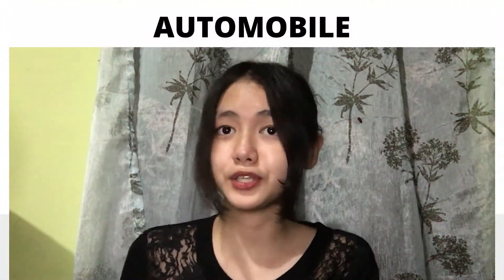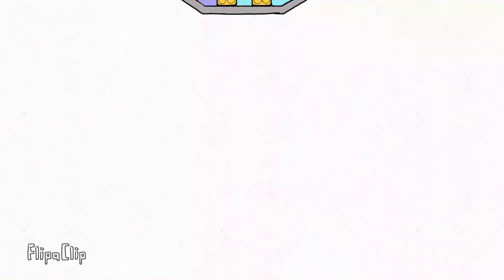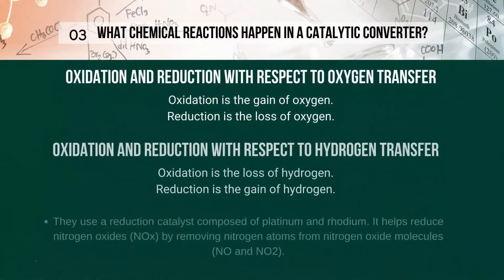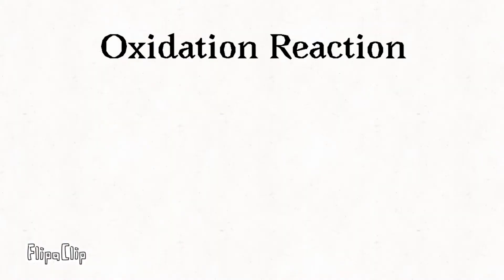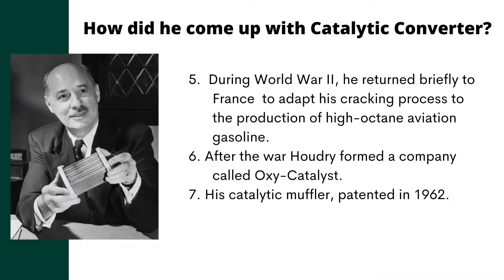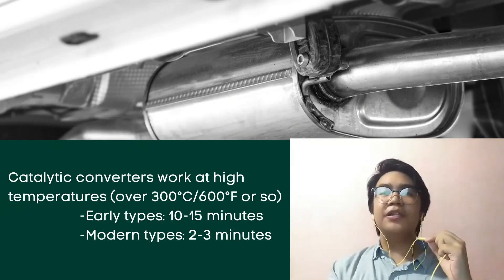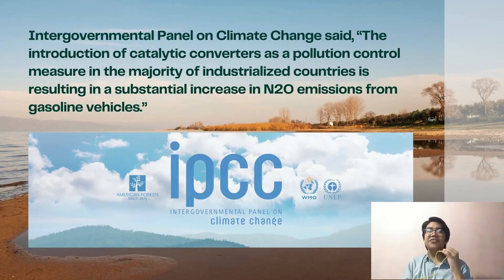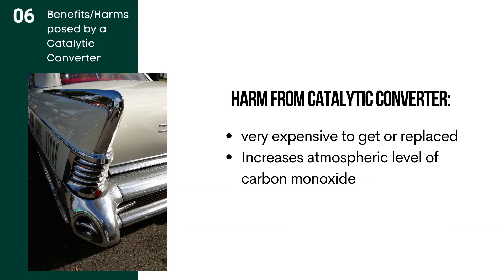Catalytic Converters | Group 1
Zoom into the world of chemistry with Catalytic converters and its chemical reaction. In today’s video, we are going to learn about catalyst converters and how they work. Watch this video to learn about the Catalytic converter’s benefits and effectivity.

Group 6 – 10-Excellence
Leader:
Totañes, Ranessa Leigh J. (Researcher , Reporter & Scriptwriter)
Assistant Leader:
Mesana, Florence Edith C. (Researcher, Editor & Scriptwriter)
Members:
Carpio, Maurice Andrei F. ( Researcher, Reporter & Scriptwriter)
Ciriaco, Miriam W. (Researcher, Animator, Reporter & Scriptwriter)
Monzon, Ryanne Abigail M. (Researcher, Reporter & Scriptwriter)